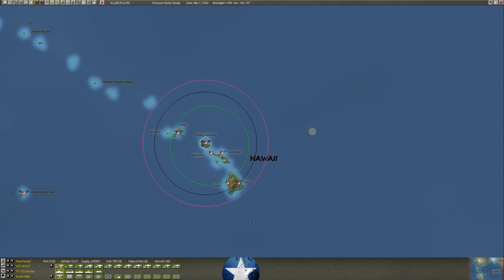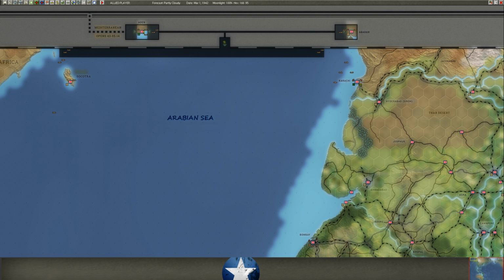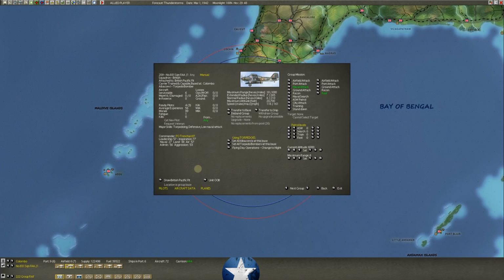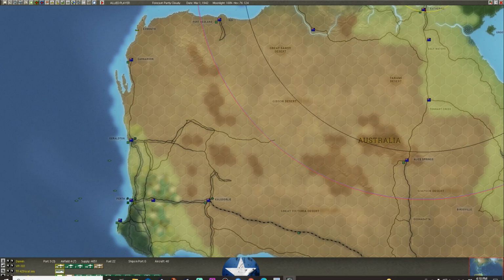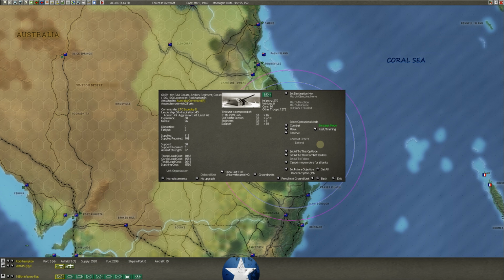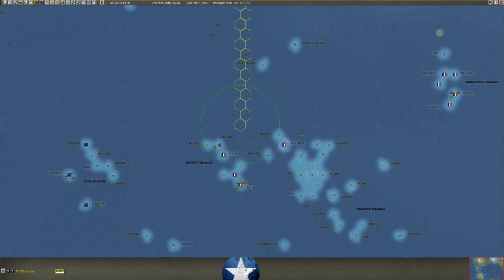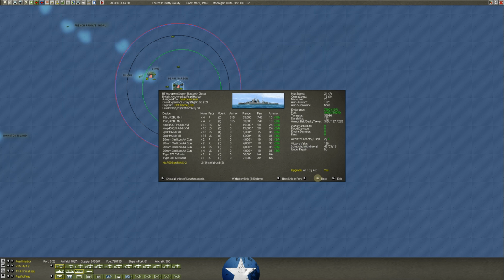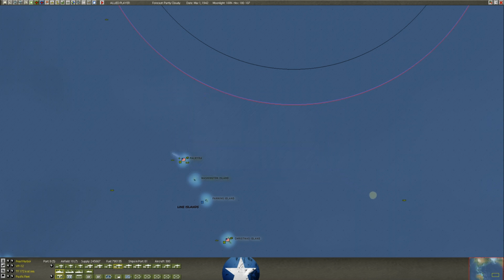War in the Pacific: AE - PBEM Challenge! Part 44.2 | March 1 Setup